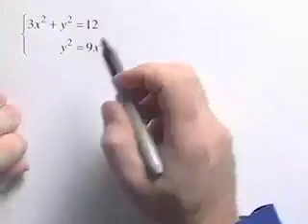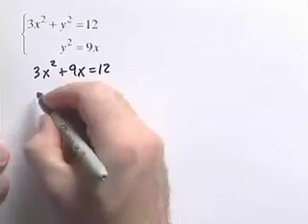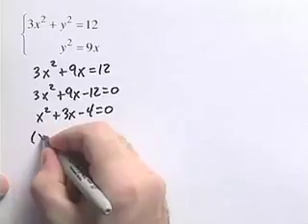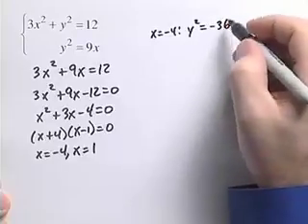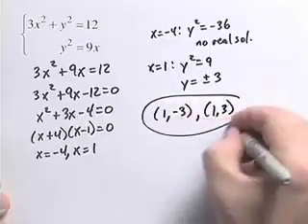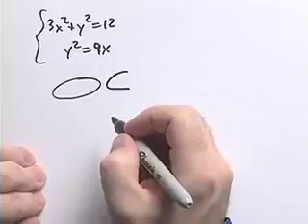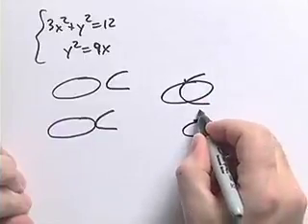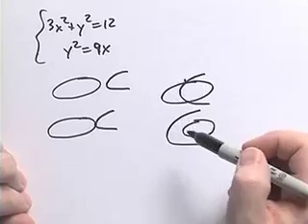Ch 11 #21 ChapterTestPrepVideos Sullivan PR EGU 7e